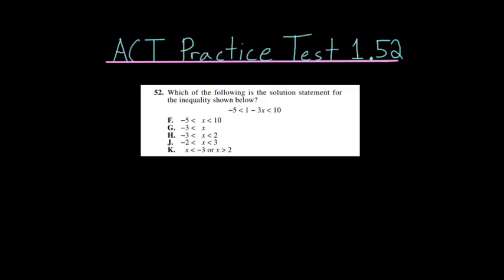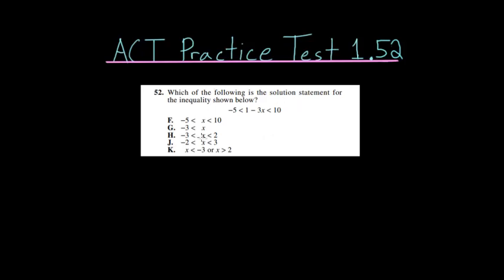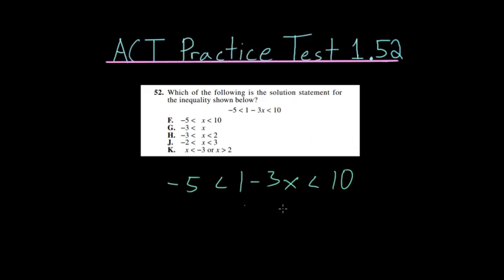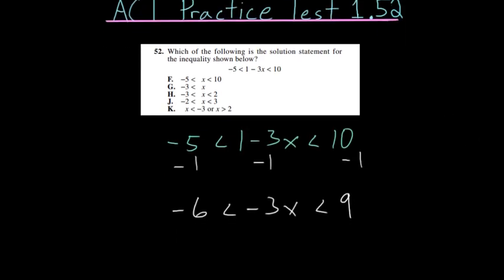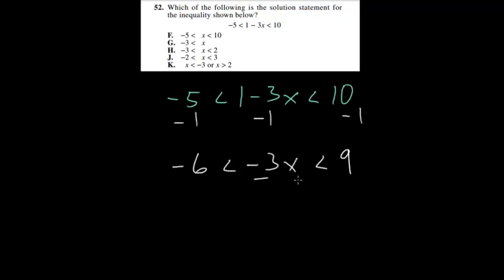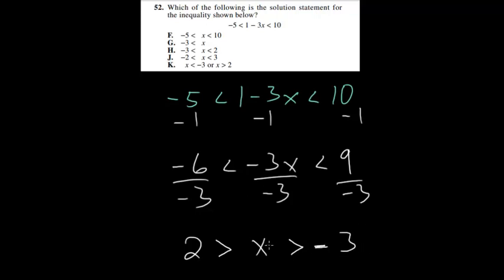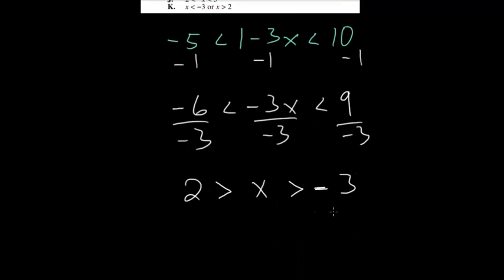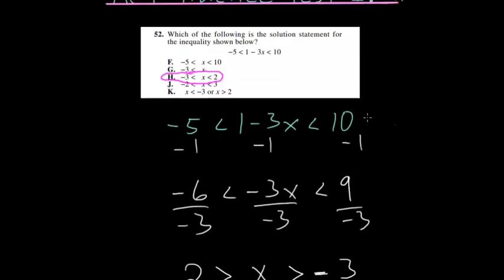ACT Practice Test 1.52: Solving Inequalities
This video focuses on the fifty second problem from the first ACT practice test. This problem gives us an inequality where we have to solve for x. The key in dealing with inequalities is to remember that if multiplication or division are carried out with negative numbers then the inequality sign(s) needs to be flipped.